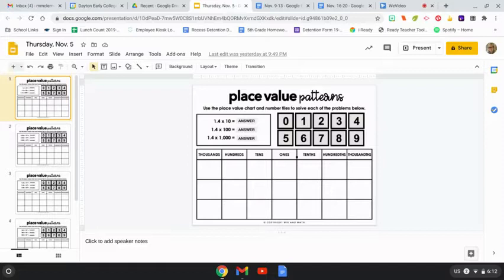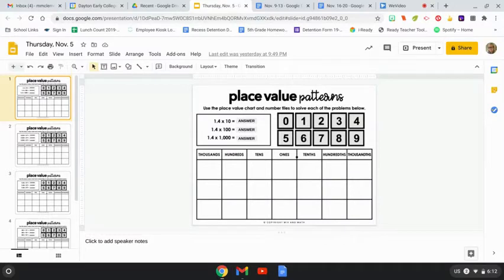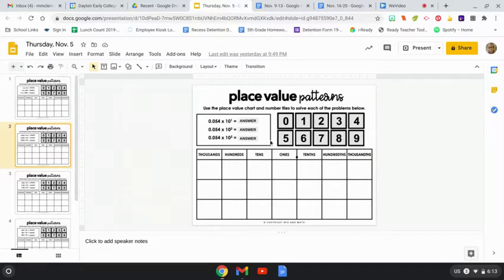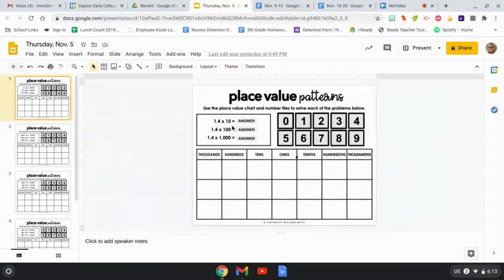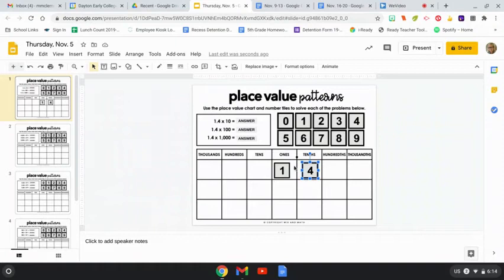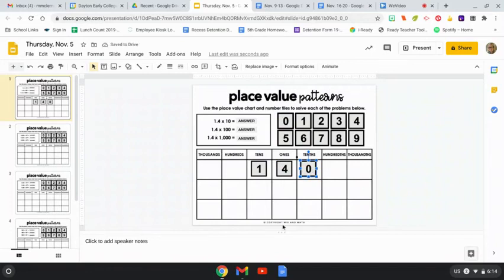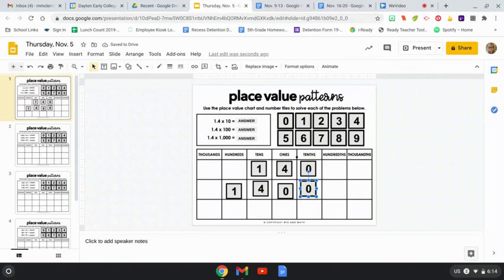Thursday, Nov 5